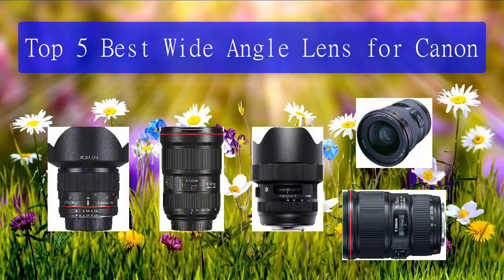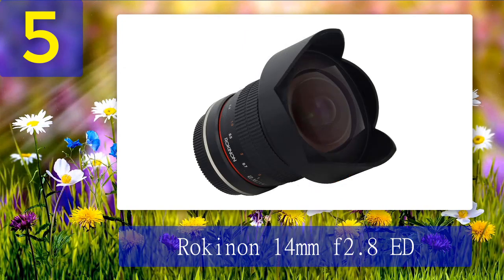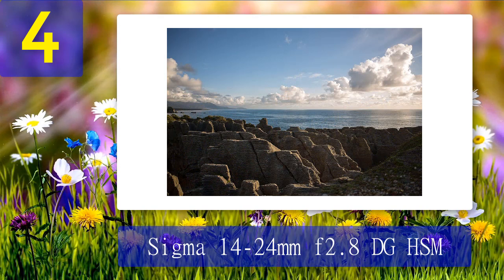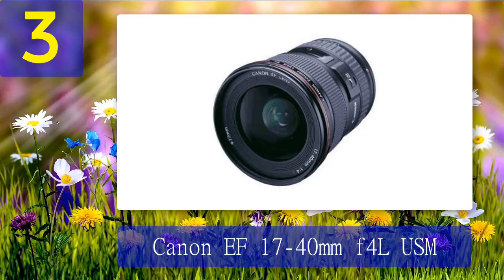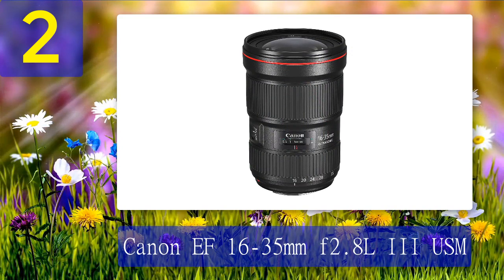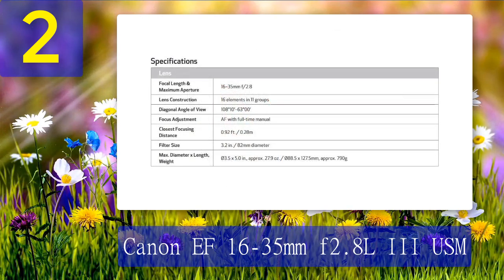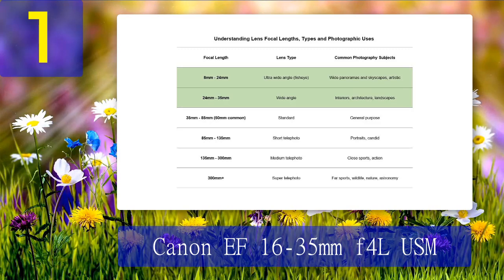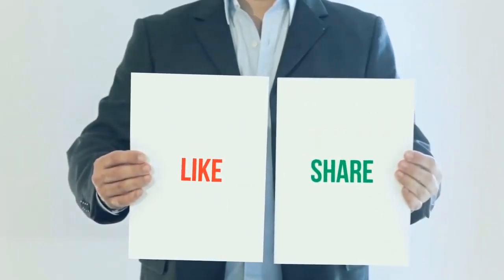Best Wide Angle Lens for Canon 2023 - Top 5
Top 5 Best Wide Angle Lens for Canon 2023

1. Canon EF 16-35mm f4L USM

2. Canon EF 16-35mm f2.8L III USM

3. Canon EF 17-40mm f4L USM

4. Sigma 14-24mm f2.8 DG HSM

5. Rokinon 14mm f2.8 ED